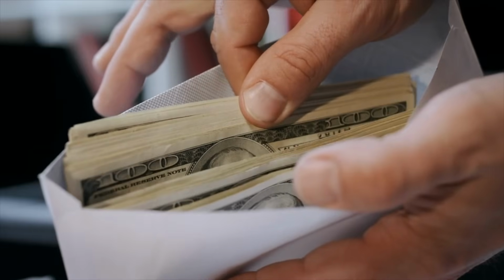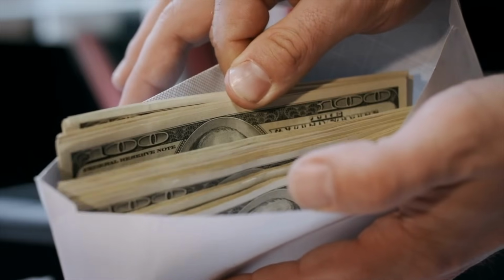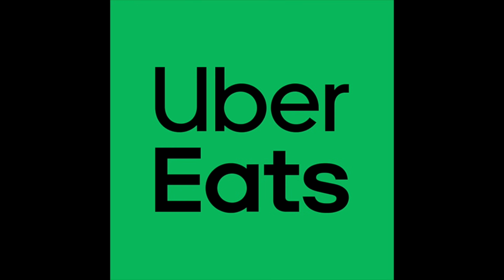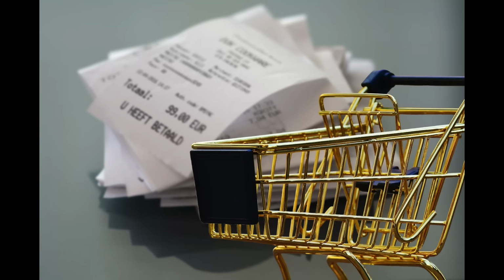How To Save Money While Making Money With Instacart and Uber Eats Shop & Pay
How To Save Money While Making Money With Instacart and Uber Eats Shop & Pay  In this video, I'll be sharing how you can actually use a tactic to save money while making money.  This video is part of the where Financial Anatomy meets The Side Hustler's Society series. This is a series that has the theme of making money and saving money at the same time.